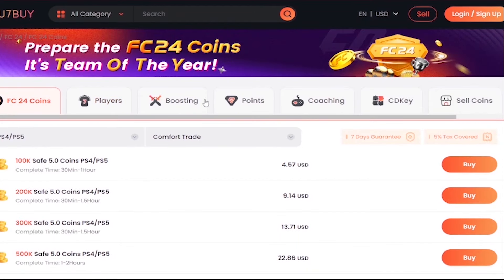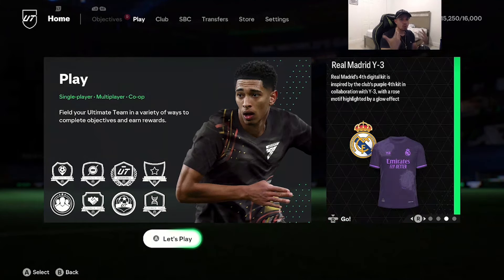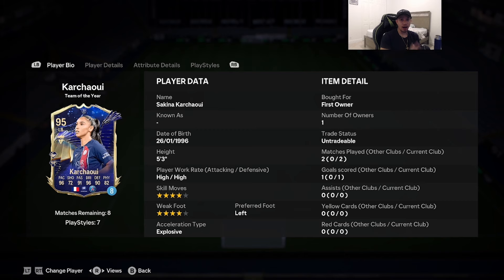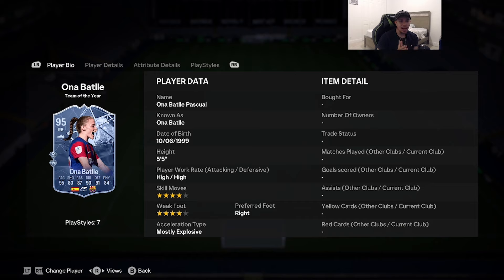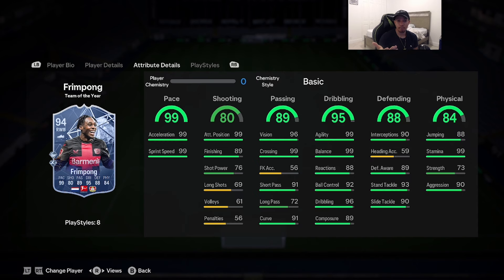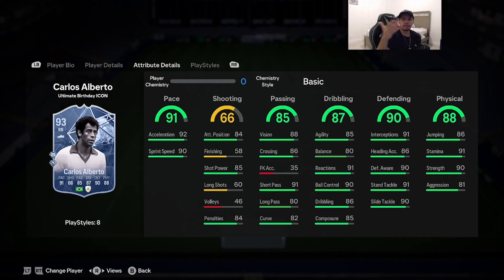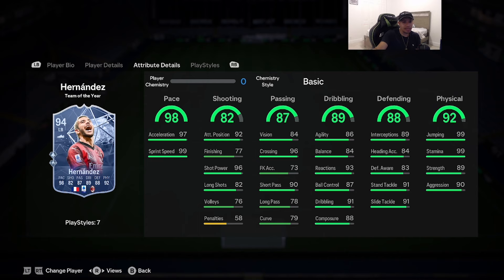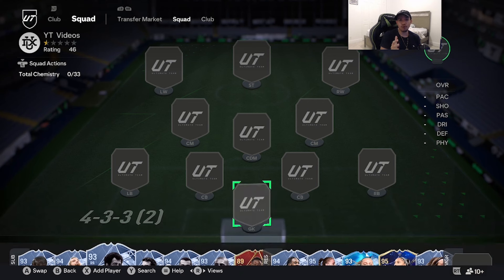(UPDATED)👁️TOP 10 BEST FULLBACKS(RBS/LBS) IN EA FC 24 ULTIMATE TEAM